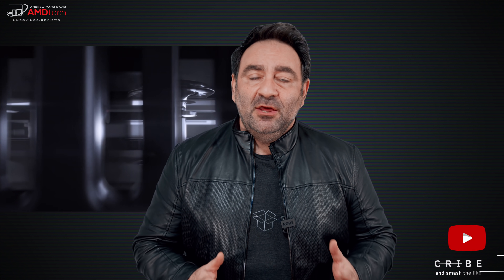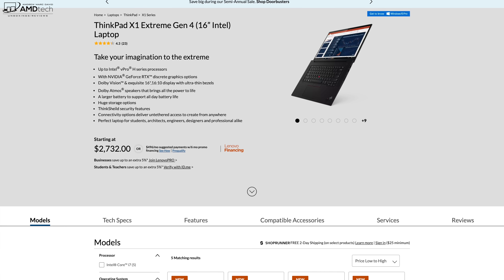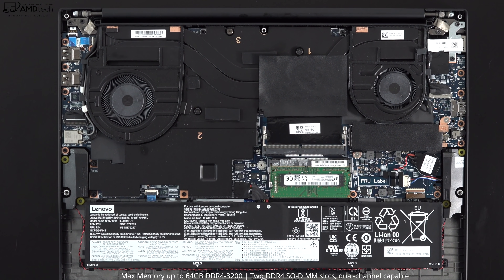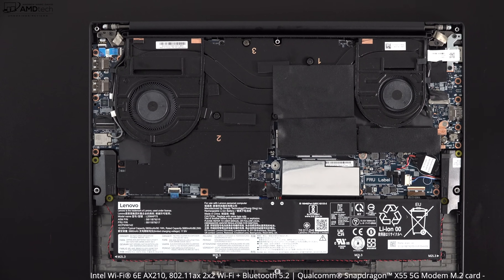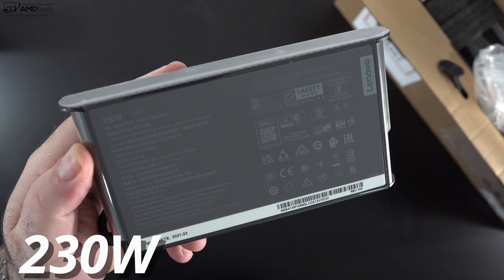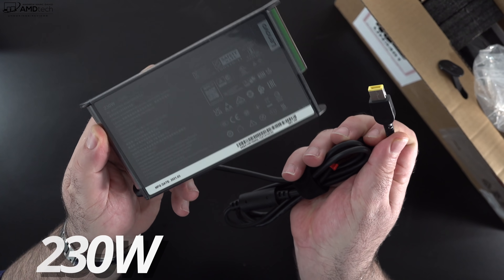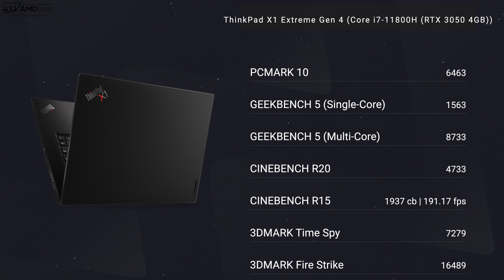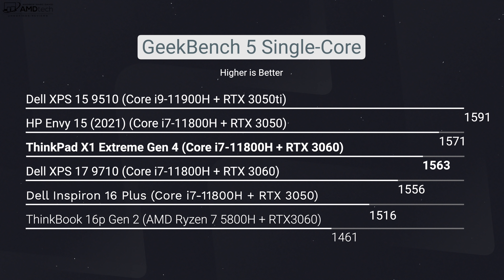ThinkPad X1 Extreme Gen 4 REVIEW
Video Index:
00:00 Intro
00:51 Specs & Pricing
02:16 Build, Construction & Size
02:56 Internals & User Upgradeability
05:12 Ports & Connections
05:58 Battery Life & Charging Times
06:25 Hinge, Keyboard, Touchpad & TrackPoint
07:23 Display
08:43 Webcam, Internal Mics & Fingerprint scanner
09:51 Performance, Benchmarks & Gaming
11:42 Thermals, Surface Temps & Fan Noise
12:53 Pros & Cons
14:14 The Score
14:25 Final Thoughts